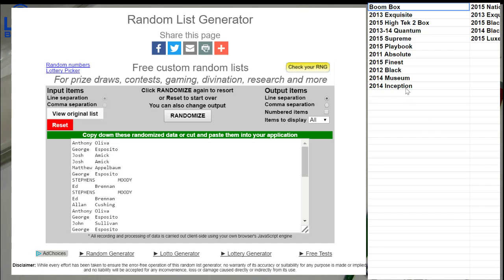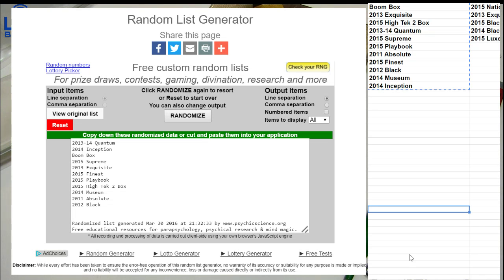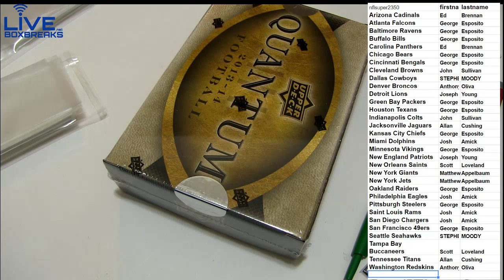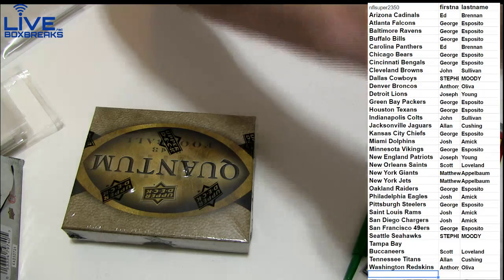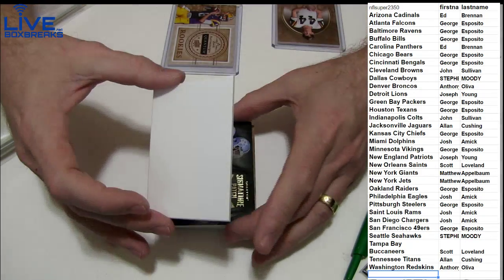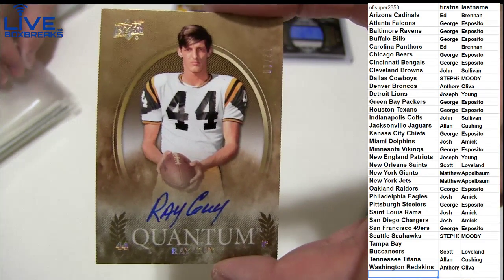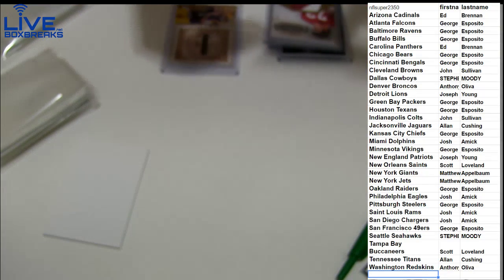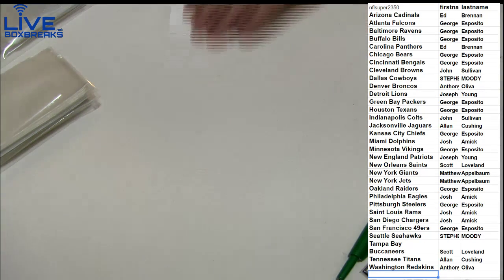NFL 2380 LBB